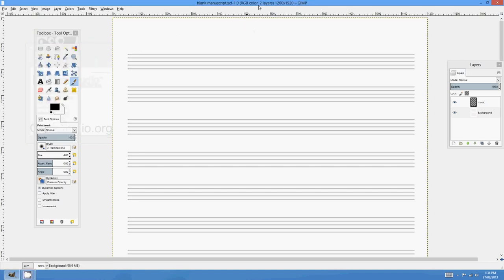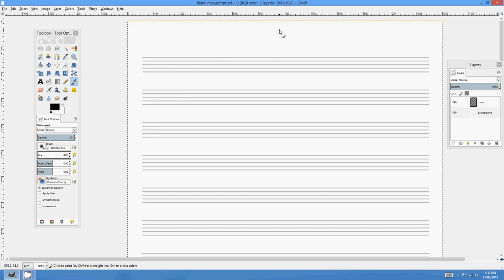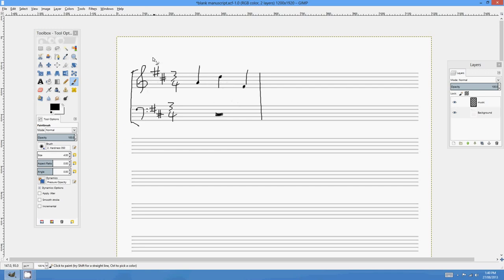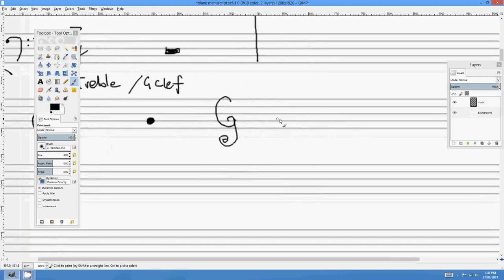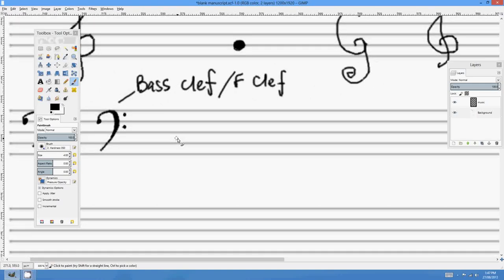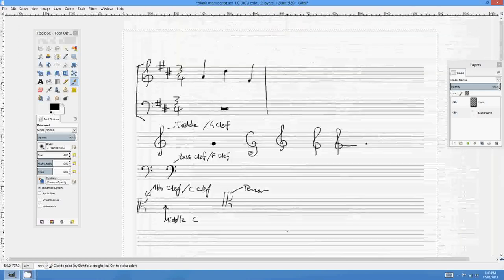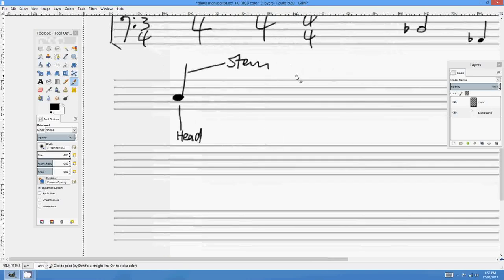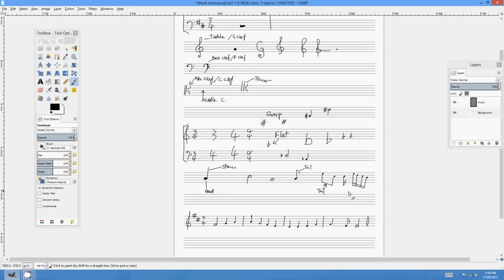Music Theory 1: Writing Symbols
We look at drawing a few of the common symbols in music, clefs, sharps, flats etc. We learn a few terms and a little about what clefs do.